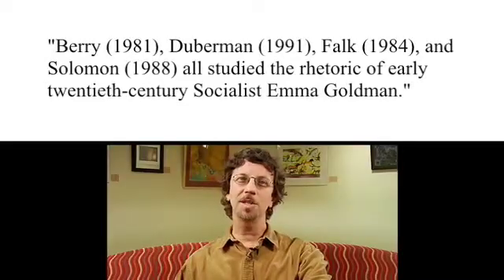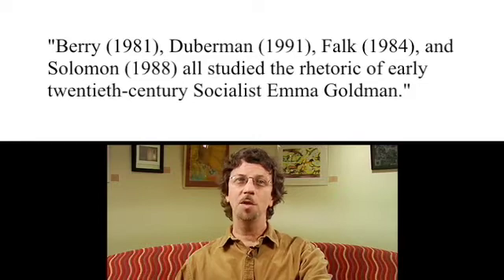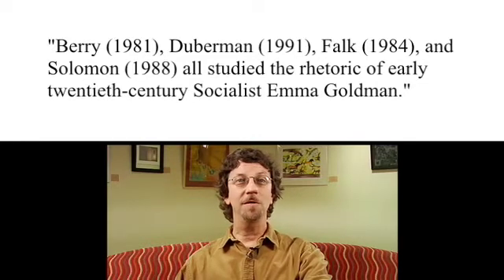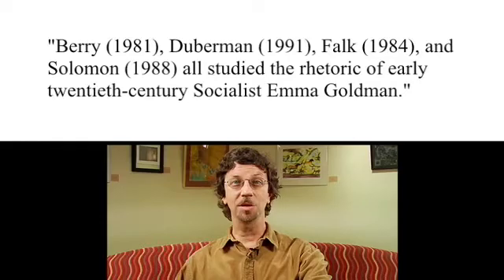Writing Capstone - Review of Literature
This episode focuses on a researchers review of literature and its importance to the writing process. IU Southeast Instructor: Michael Abernethy